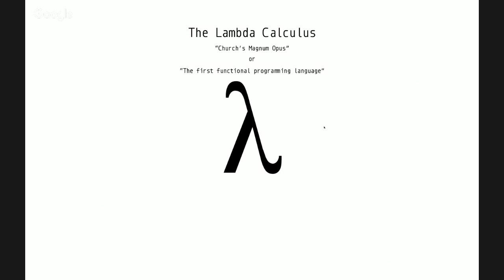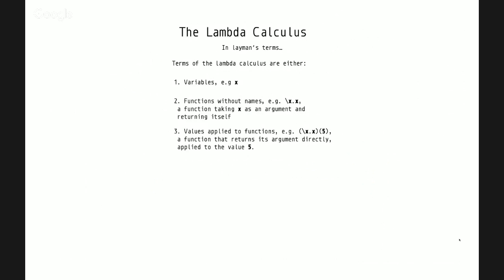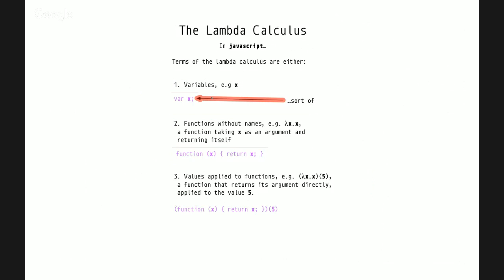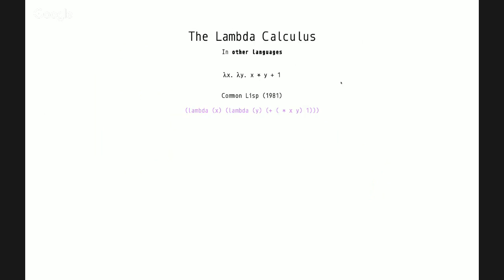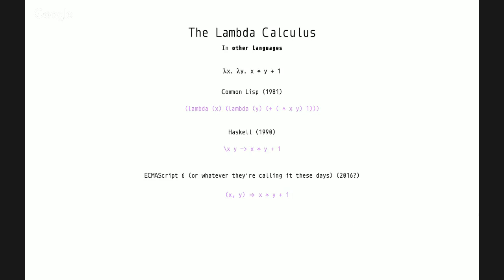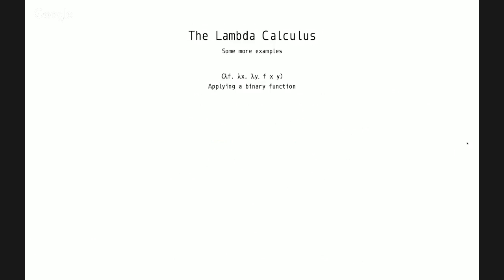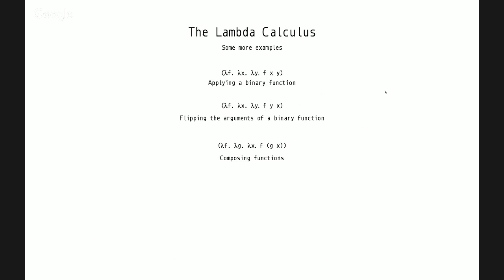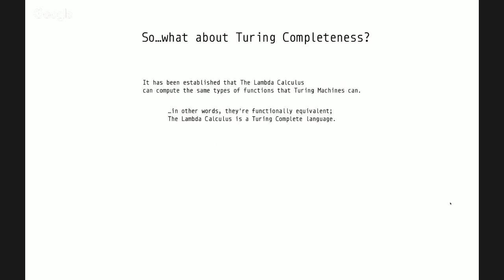Breakfast Bash - Lambda Calculus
Today we will be discussing the O.G functional programming language, Church's Lambda Calculus.